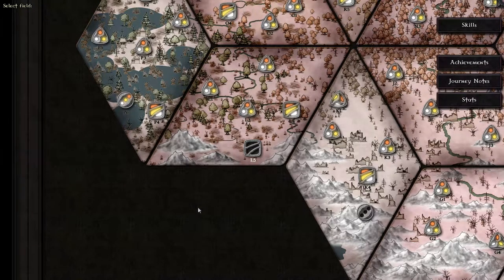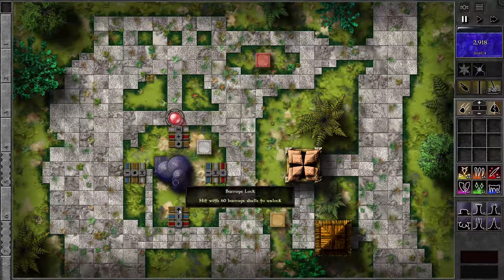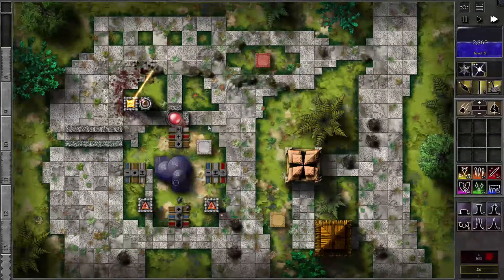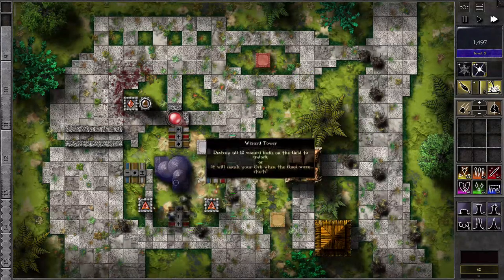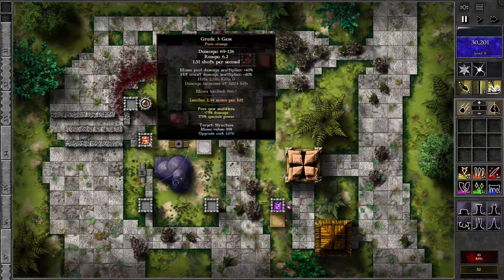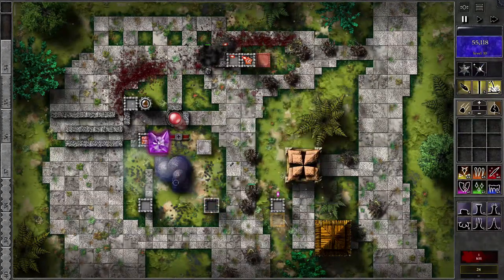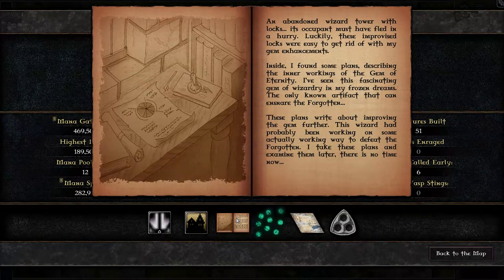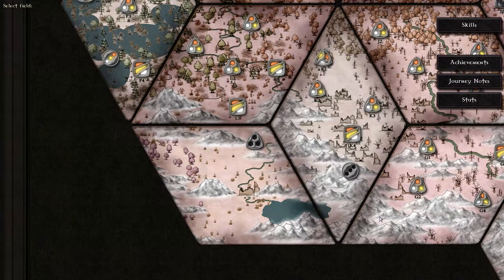Gemcraft Frostborn Wrath EP105: [Iron Wizard] Field L5 - Iron, Brass & Bronze Stash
EP105: [Iron Wizard] Field L5 - Iron, Brass & Bronze Stash

Wizard tower. Need lots of freeze and I somehow kept forgetting to freeze-unlock the locks. Luckily the freeze cooldown is good enough that it recharges well. Other than that, no difficulty with the monsters.

A map I almost couldn't win during research. I was so obstinate about using a dual chrome Orange Purple gem. I only succeeded after countless failed attempts, with 61 banishments for a mana cost of about 6,800 mana. I also somehow recall being shocked by the sound effect when the last wave launched and the orb was destroyed.